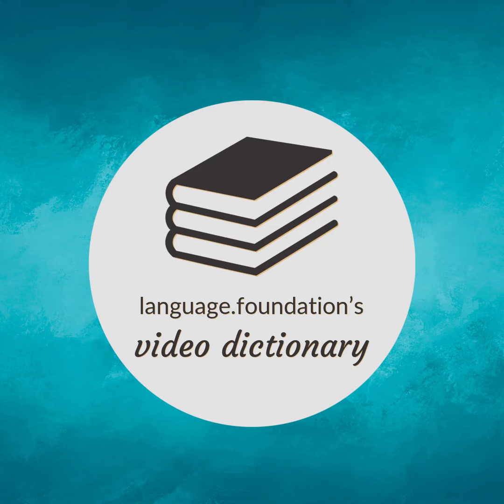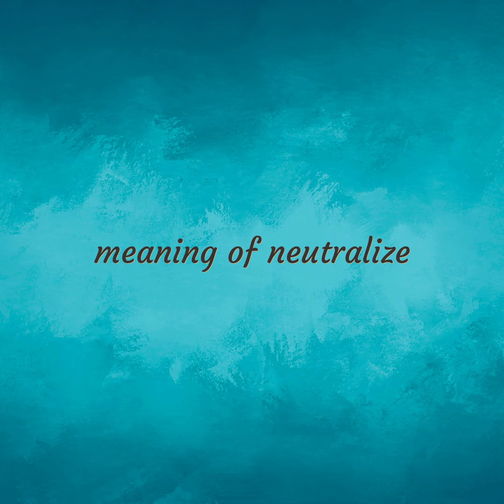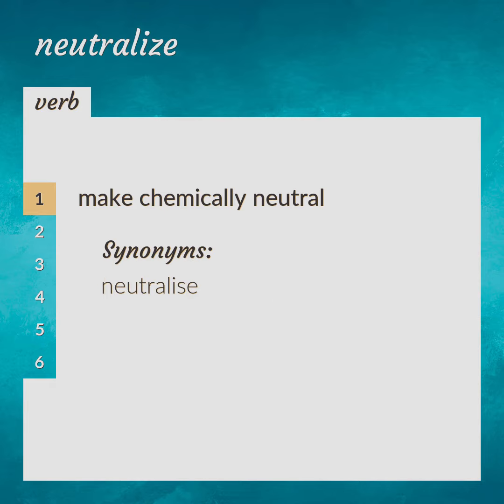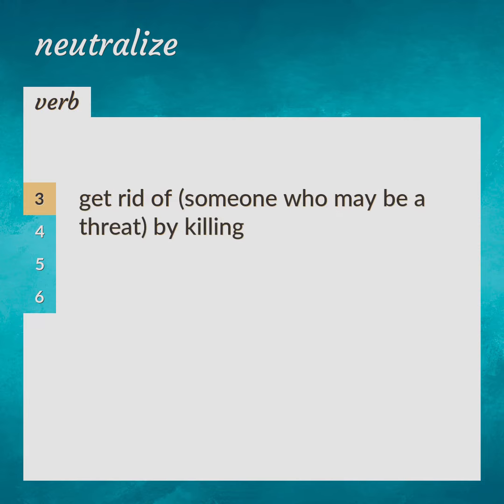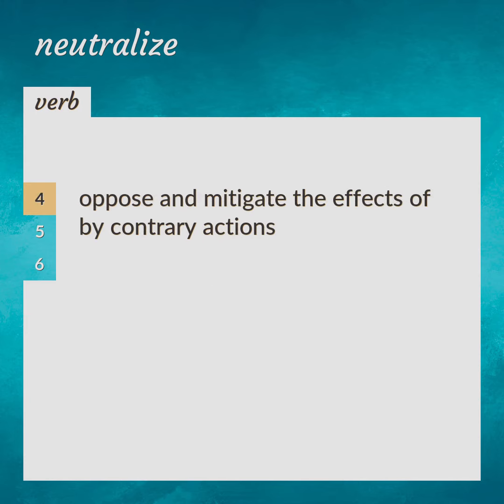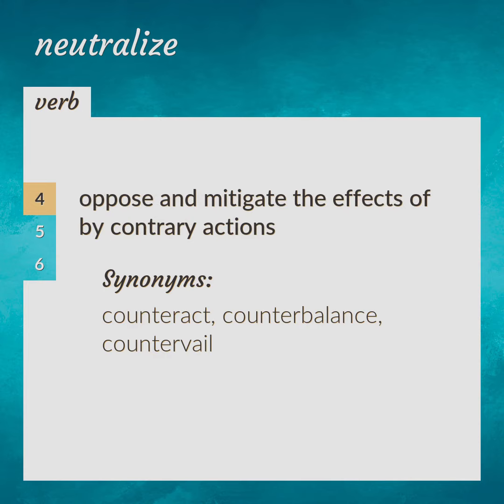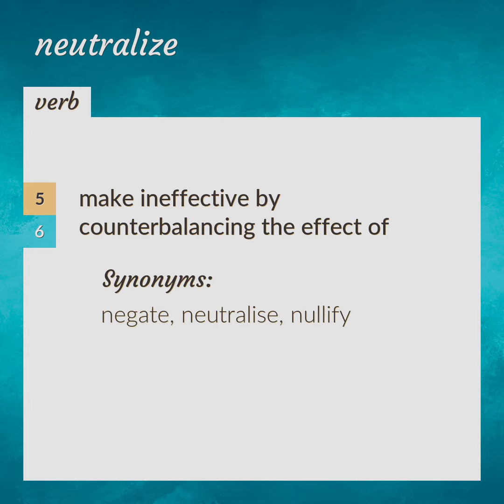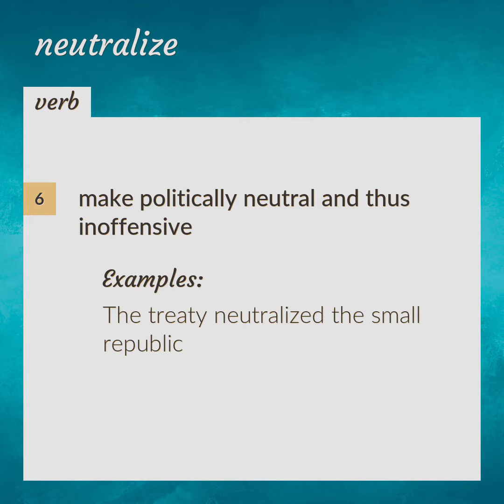Neutralize | meaning of Neutralize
What is NEUTRALIZE meaning?